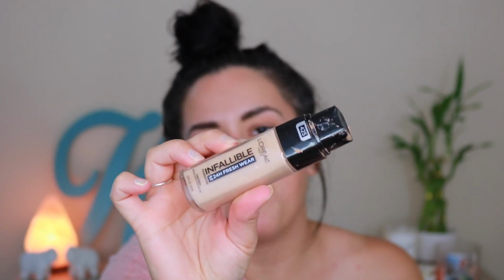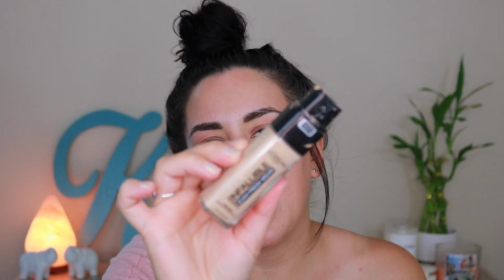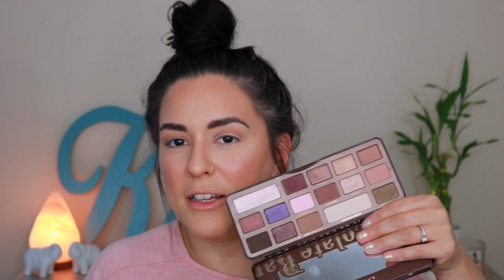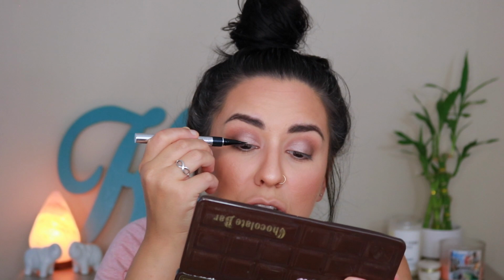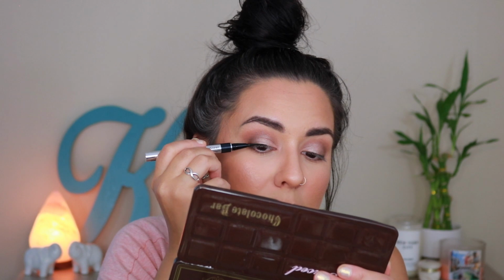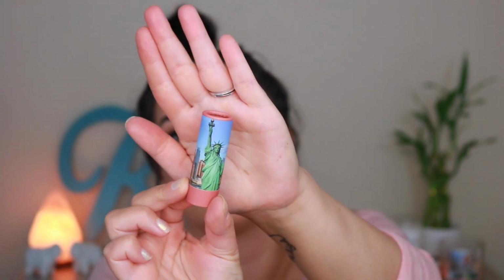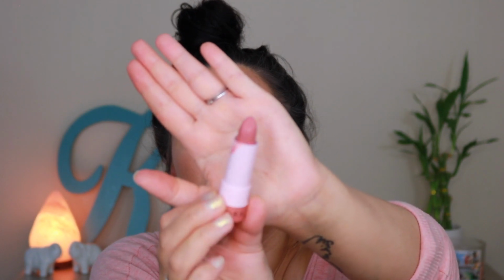GRWM: Life Update, Thinking too much & Moving to NYC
[WATCH IN HD] Hey guys and gals! I felt chatty so here is a way too long chatty GRWM lol! I hope you enjoy! Sound off in the comments and lets chill and chat!

THANK YOU SO MUCH for all of your continued love and support! xoxo

Earrings: Tiffany & Co.
Top: Nordstroms (No clue what brand it is lol)